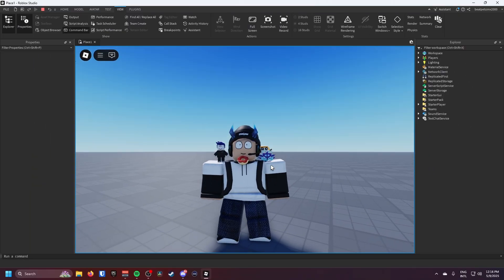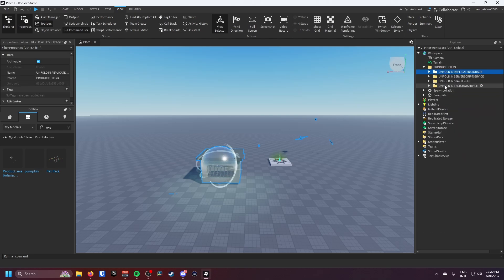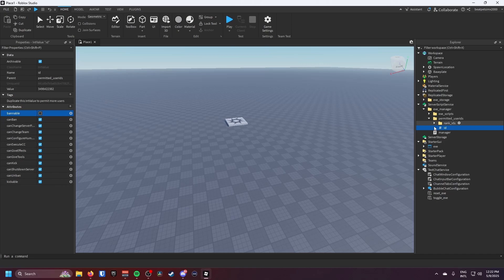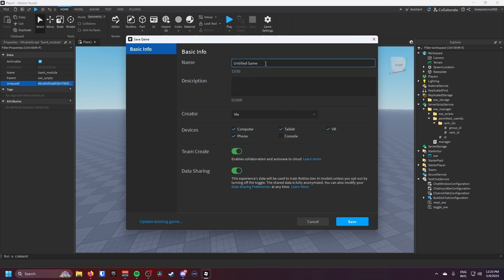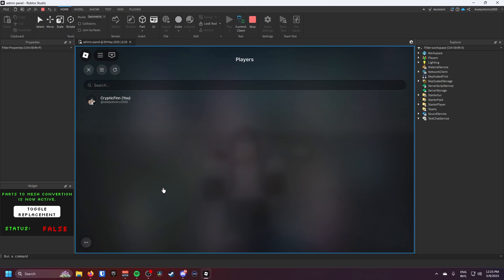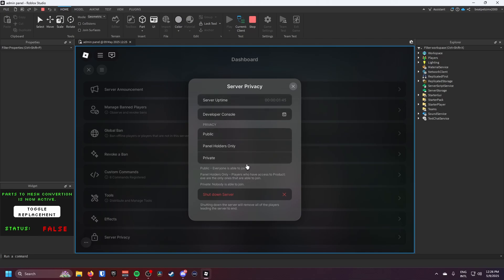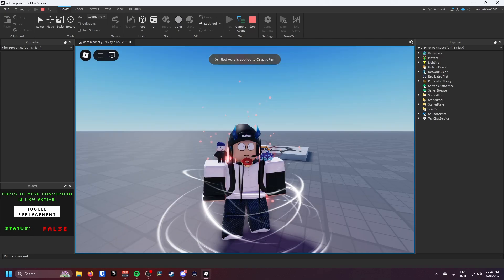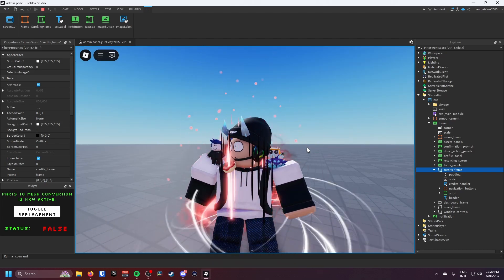😁How to use and install Product: exe [v4] (Roblox Studio)😱